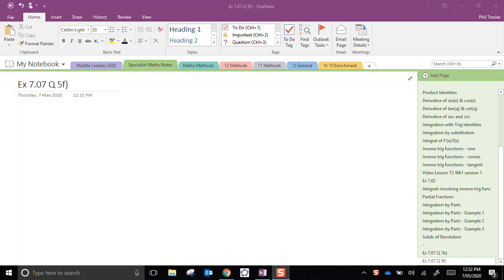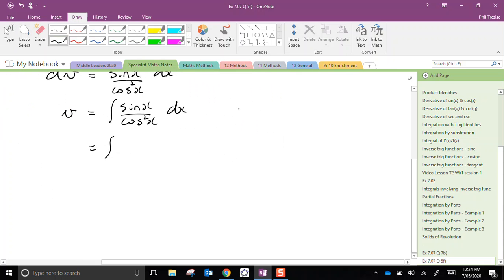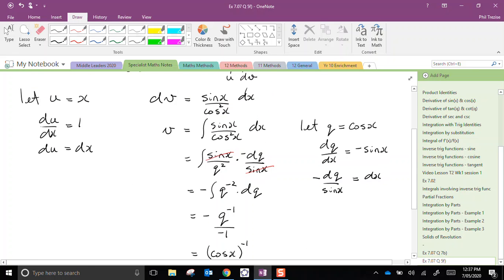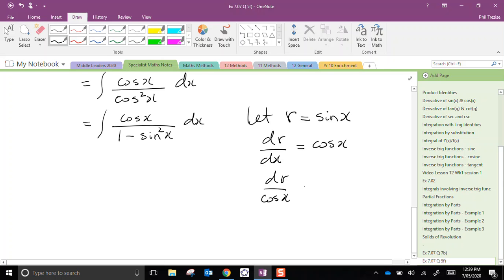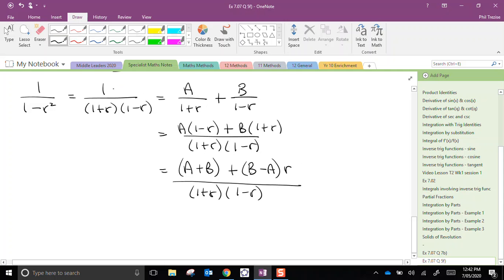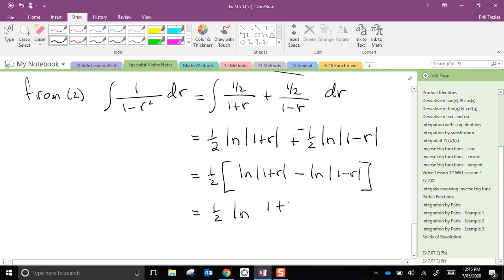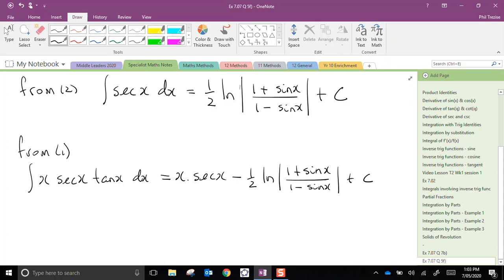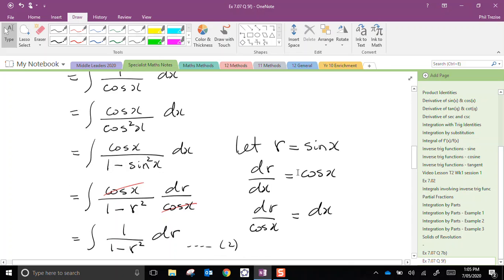Ex 7 07 Q 5f